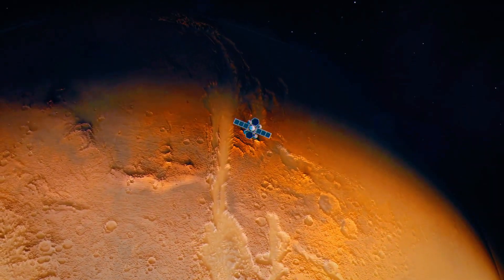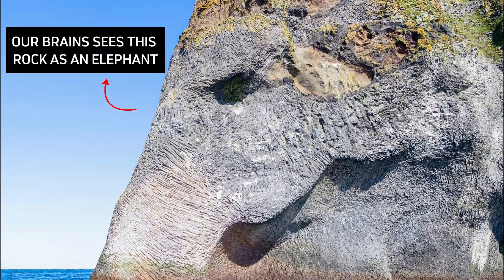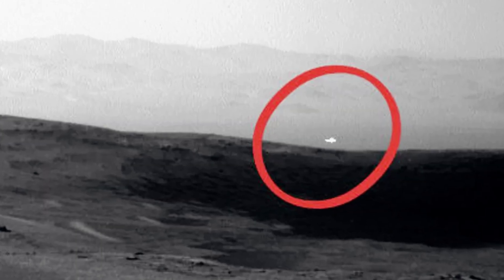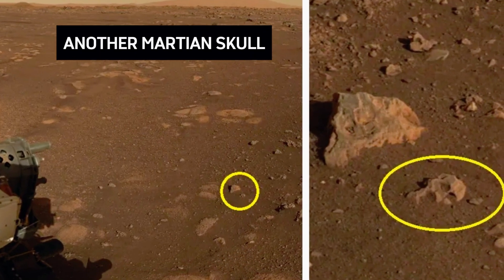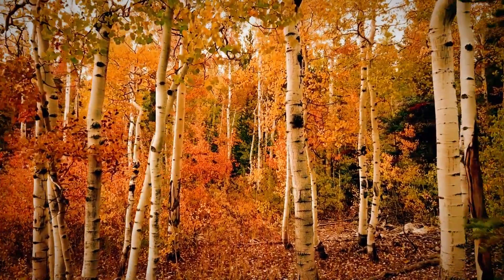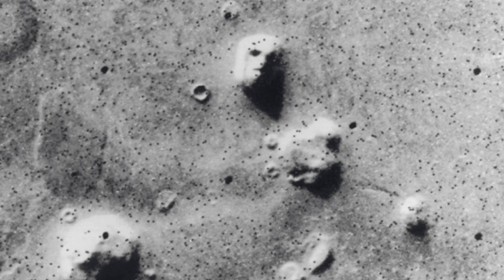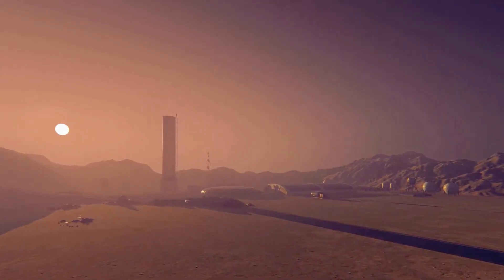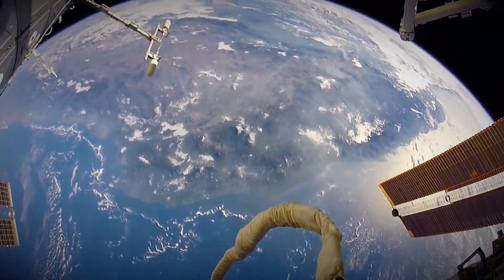20 SCARIEST Things Found On MARS!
20 SCARIEST Things Found On MARS!

0:00 Introduction
0:40 The Floating Spoon
1:06 Mars Rat
1:32 Jelly Donut Rock
1:56 The Martian Flower
2:14 Bright Light On Mars
2:38 The Pyramid On Mars
3:12 The Smiling Face
3:34 Martian Skull
3:55 The Monolith
4:18 The Sasquatch Of Mars
4:35 The Tree Stumps On Mars
4:57 Mysterious Grooves And Tracks
5:16 Spiral Formation
5:34 The Doorway On Mars
5:57 The Face On Mars
6:26 Martian Hairy Blue Spider
6:52 The Shadow Figure
7:15 The Helmet Rock
7:34 The Crab Shaped Rock
7:55 The Alien Statue

Mars is full of mysteries, from eerie shadows to strange rock formations that look like statues and even fossils. These discoveries make you wonder—what’s really hiding on the Red Planet? Here are 20 of the creepiest things ever found on Mars!

Note: All of these audio/video/images has been owned by NASA/ESA and can be reused for creating content.